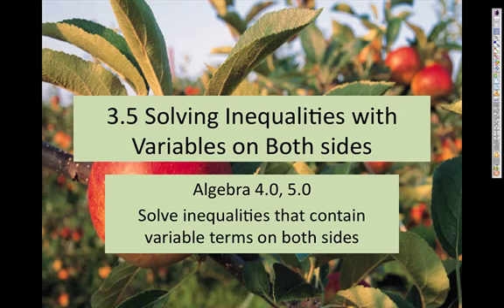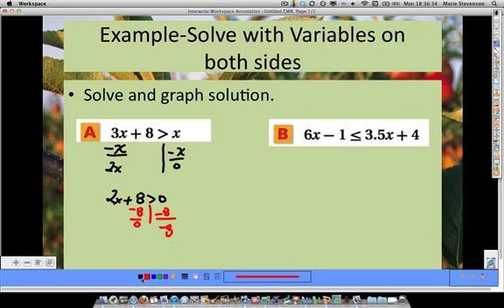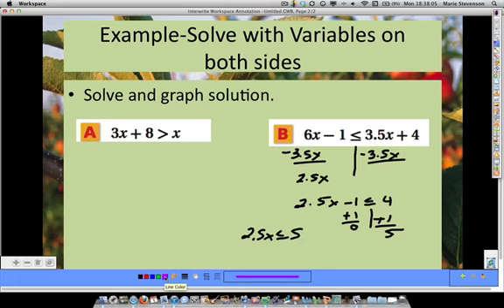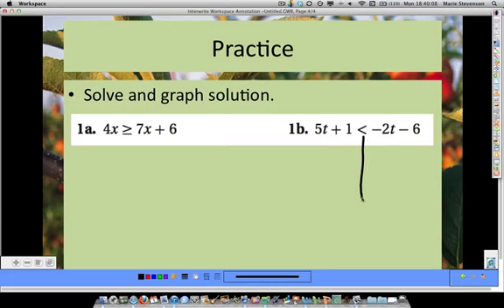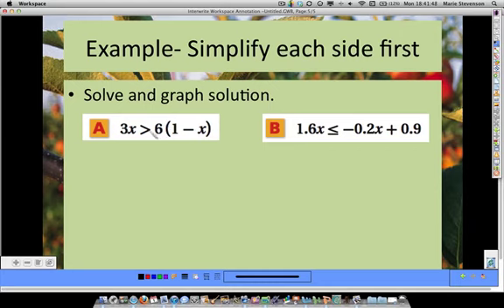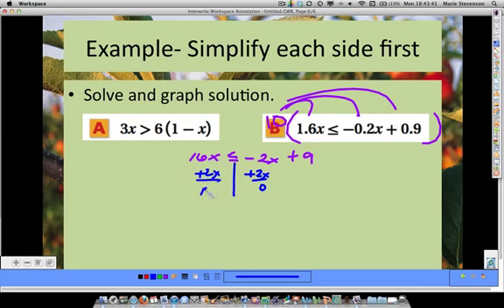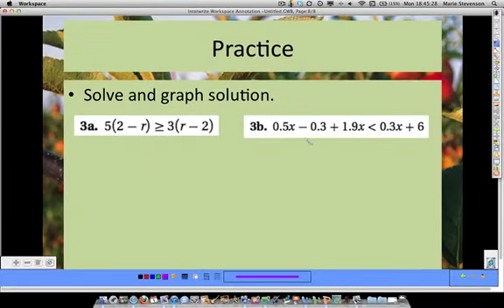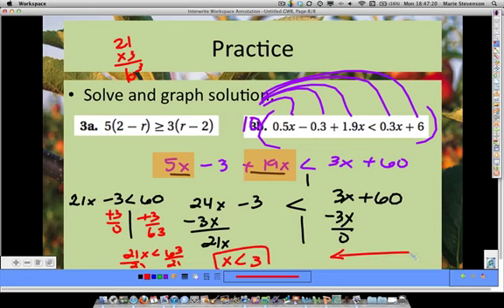3 5 lesson Day1